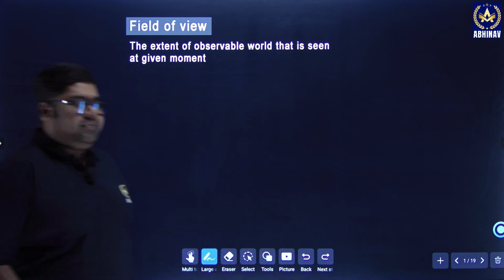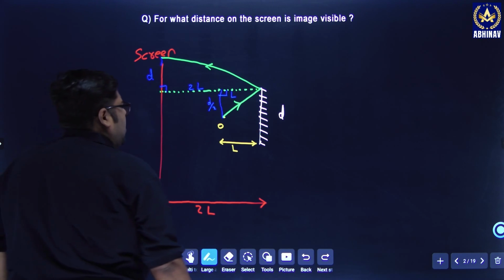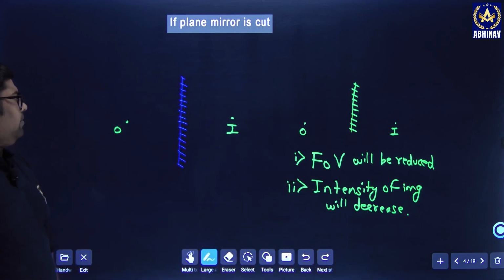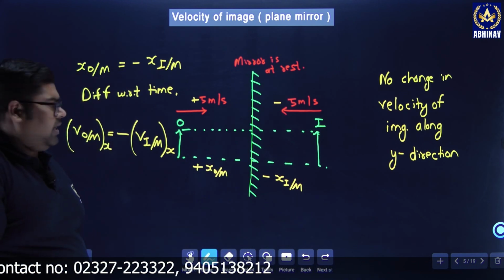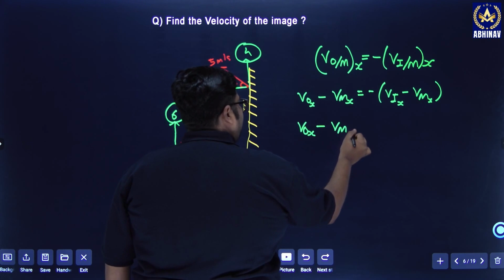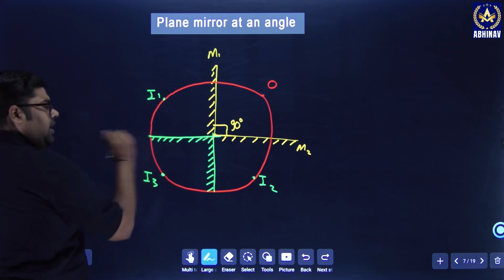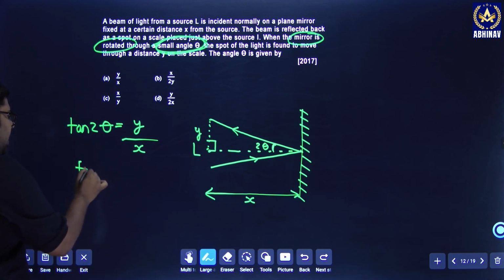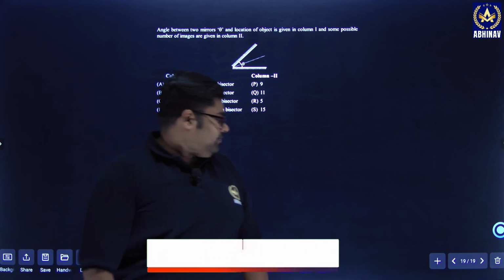Ray Optics by Agrawal Sir | Lecture 2 | Plane Mirrors at an Angle | JEE, NEET & MHT-CET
Master the fundamentals of Ray Optics with Agrawal Sir!

In this second lecture of the Ray Optics series, we dive deeper into the fascinating concepts related to plane mirrors and their applications. This video is tailored to help JEE, NEET, and MHT-CET aspirants build a solid understanding of key principles in physics.

🔑 Key Topics Covered:
1️⃣ Plane Mirrors at an Angle: Learn how multiple reflections occur and calculate the number of images formed.
2️⃣ Velocity of Image (Plane Mirrors): Understand the motion of images when objects move in front of plane mirrors with detailed examples and explanations.